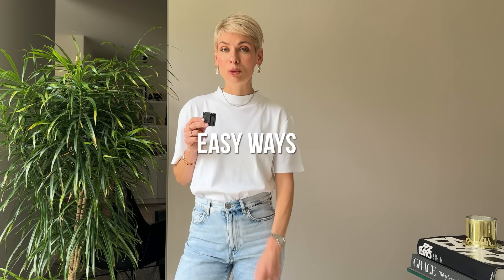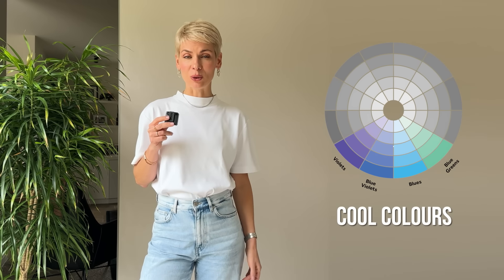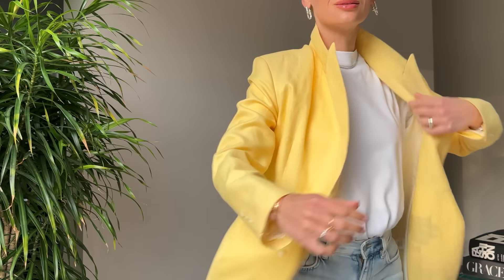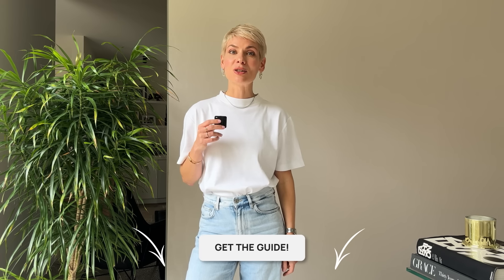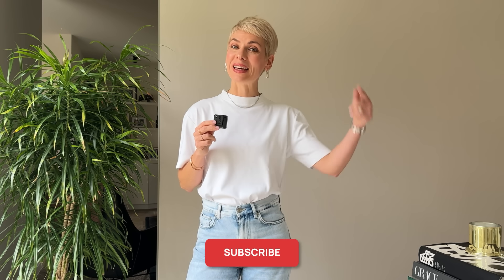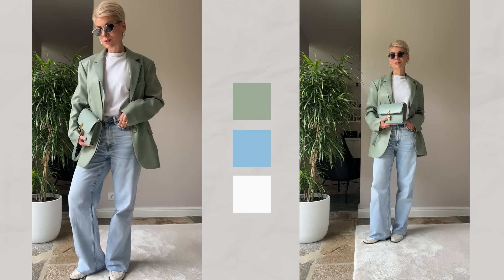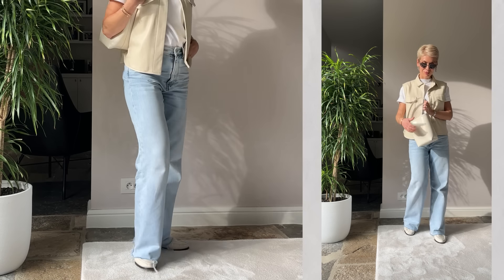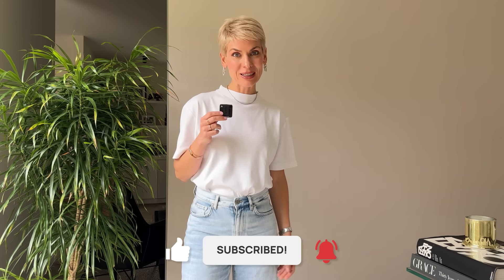Look Bold And Chic Even In Jeans And T-Shirt With Easy Color Hacks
You don't need to wear color head-to-toe to look bold and stylish. In fact, you can stick with your minimalist wardrobe and inject just a few accents. In this video I am reaveling  4 easy ways to inject color into your minimalist wardrobe using the most common outfit base-  a white T-shirt and blue jeans.

🔗Product Links:

Lavender Cropped Jacket Remain old
Green Faux Leather Jacket Urban Revivo old
Red Sweater